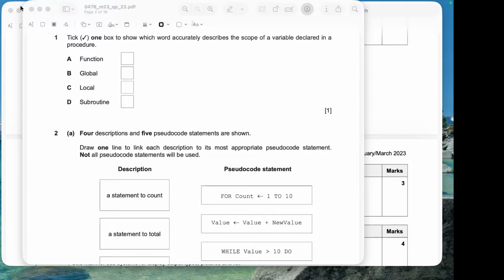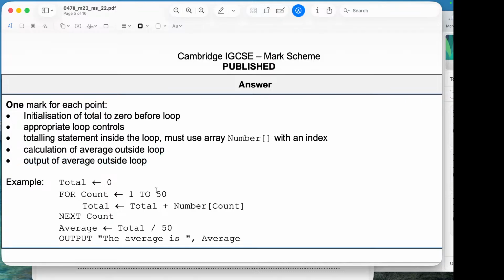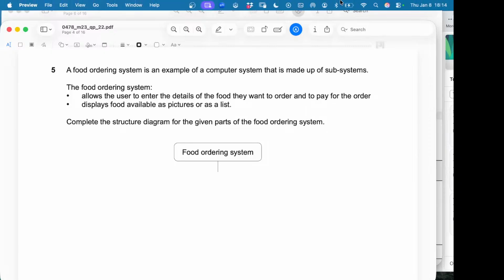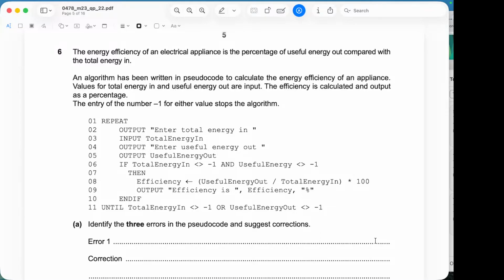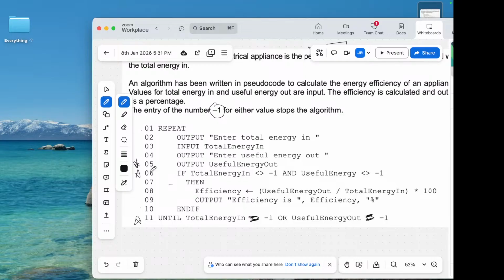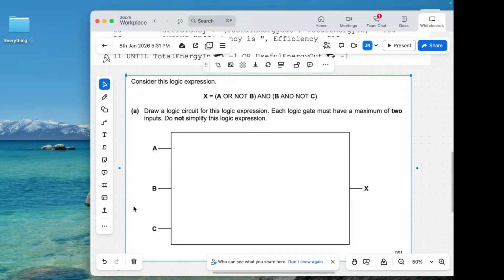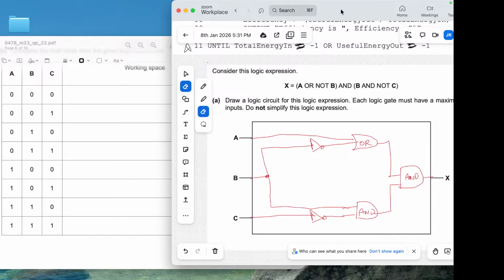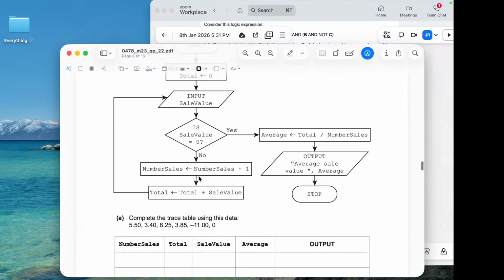IGCSE Computer Science Revision 7